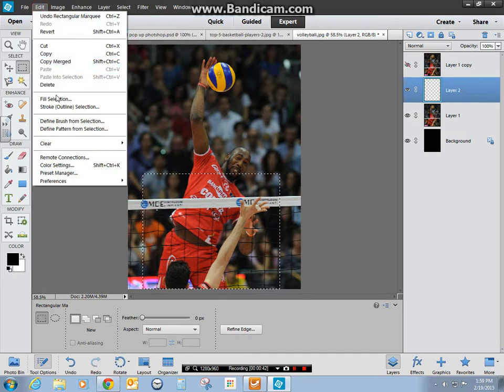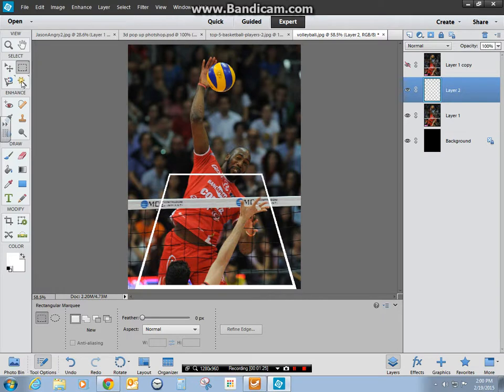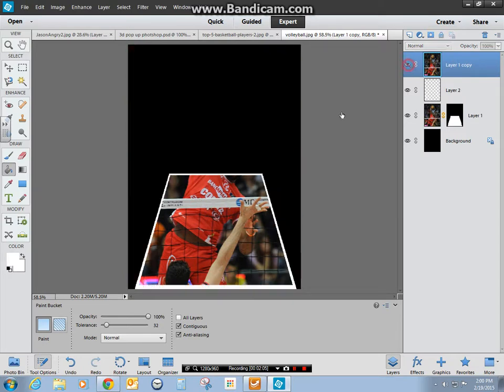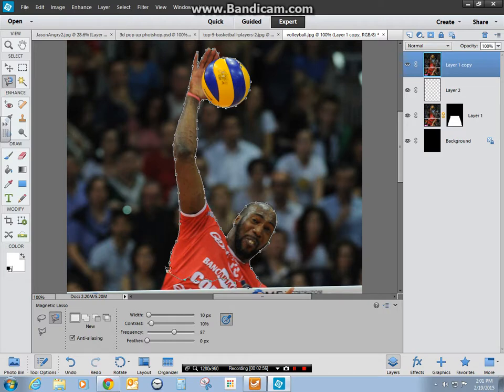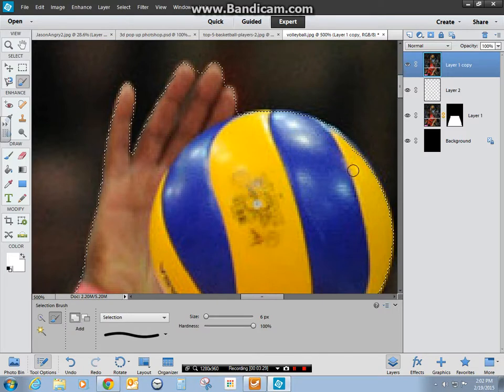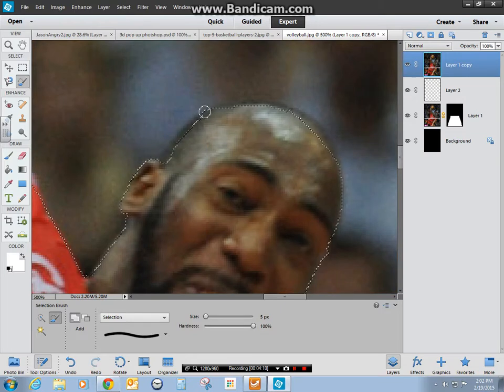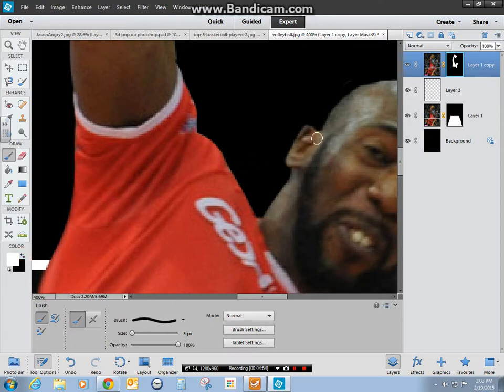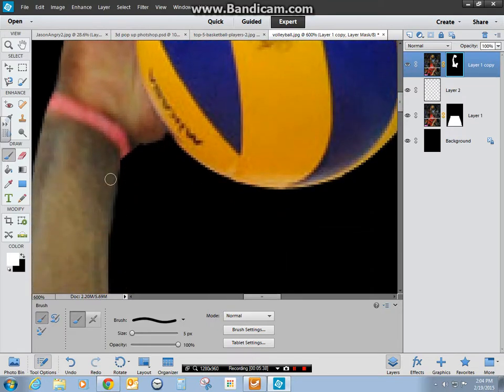How to Create a 3D effect in Photoshop Elements 12